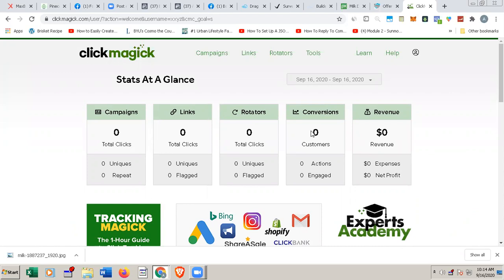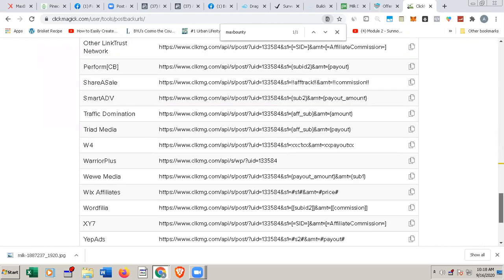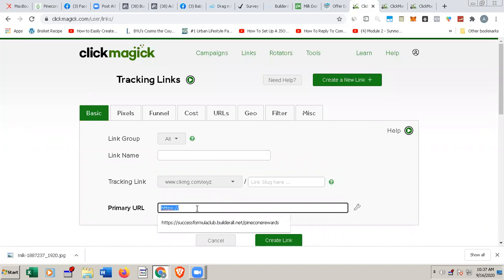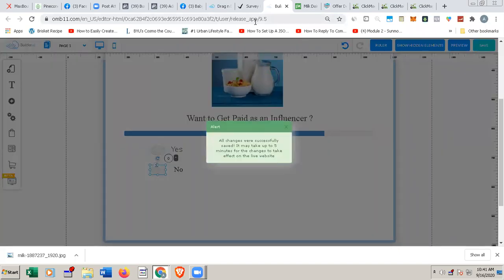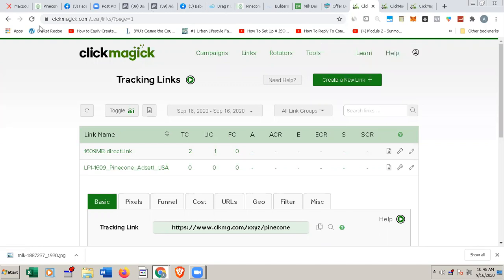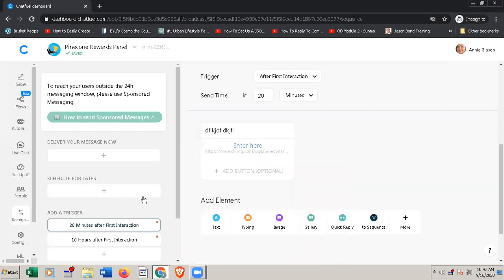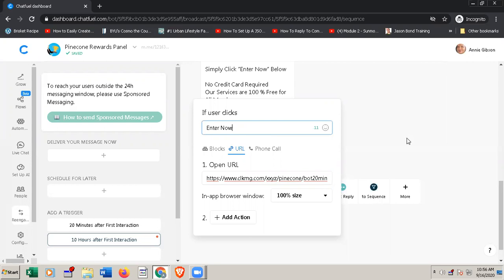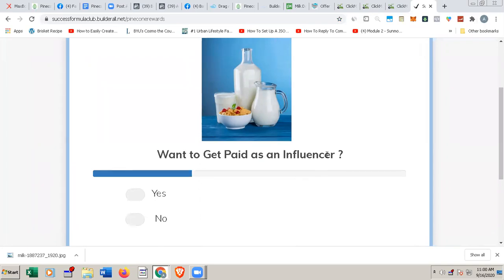How To Connect Maxbounty With Click Magick for CPA Offer Tracking